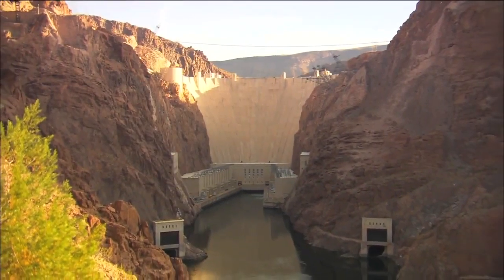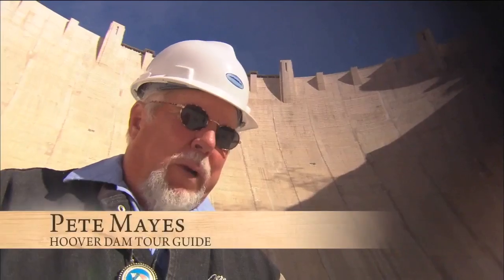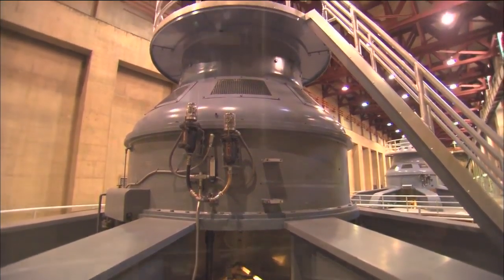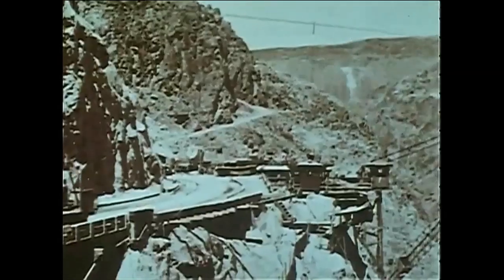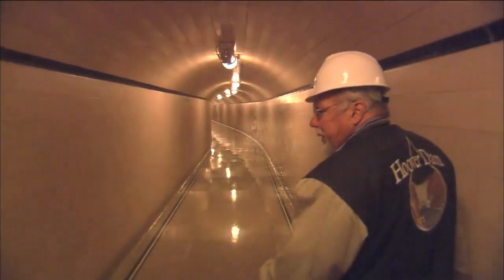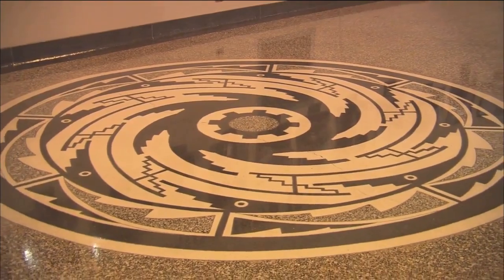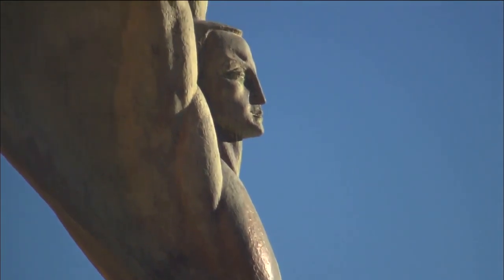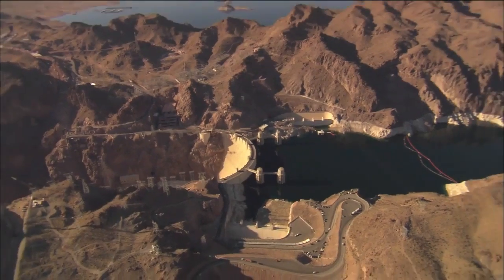Hoover Dam: A look inside this engineering marvel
(ARIZONA HIGHWAYS TV) - Take a trip with us to the Hoover Dam for this history lesson.